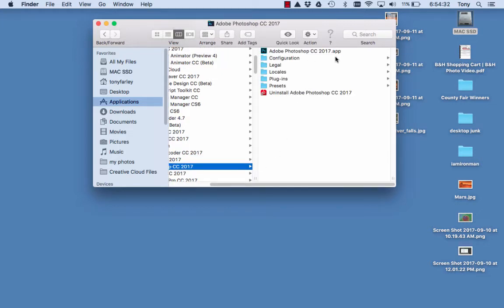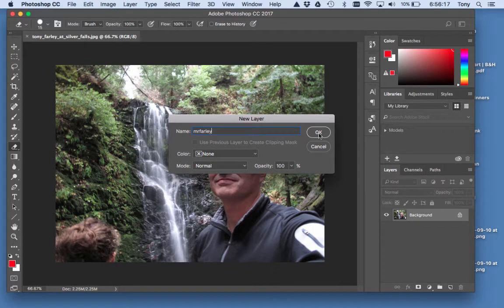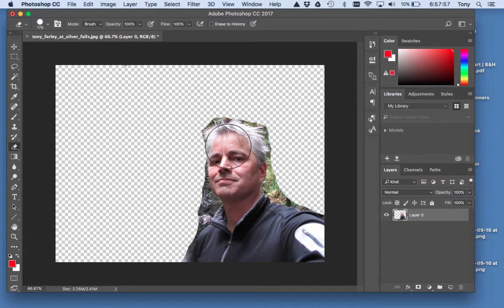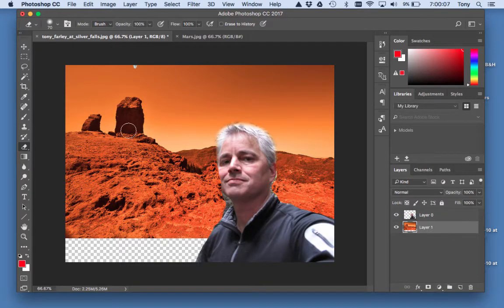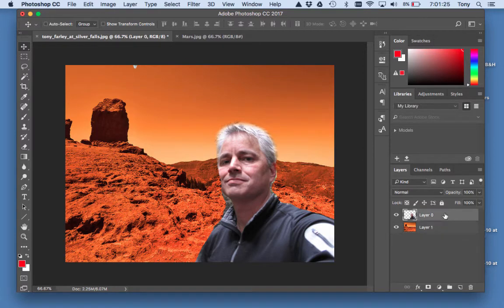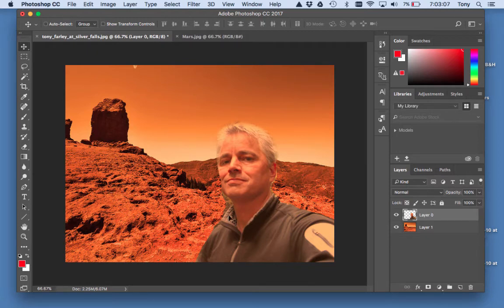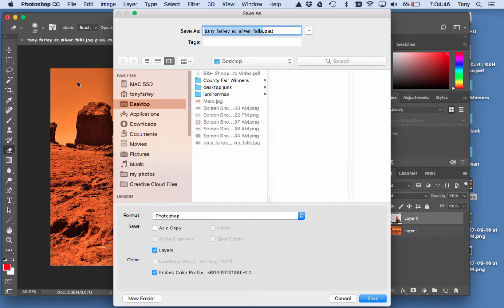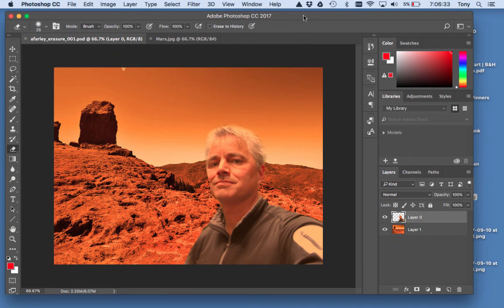Photoshop Eraser Tool Tutorial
A tutorial showing how to use the Photoshop eraser tool to composite  yourself into another picture.